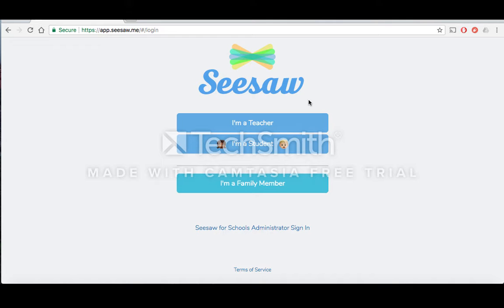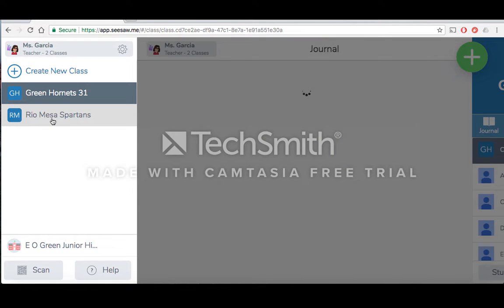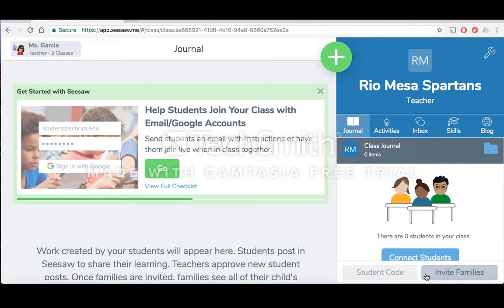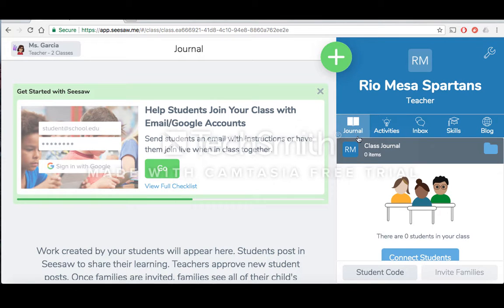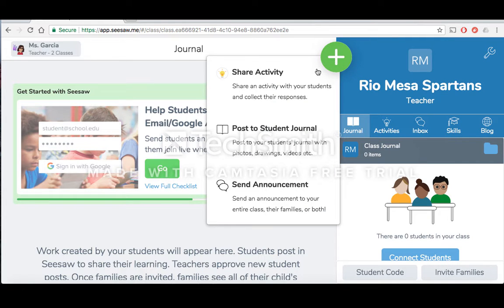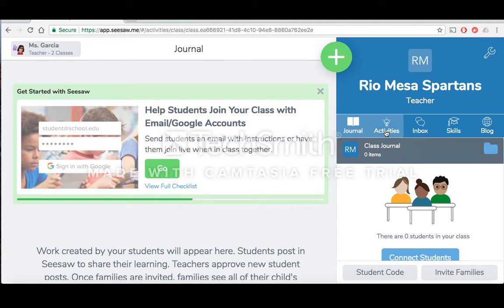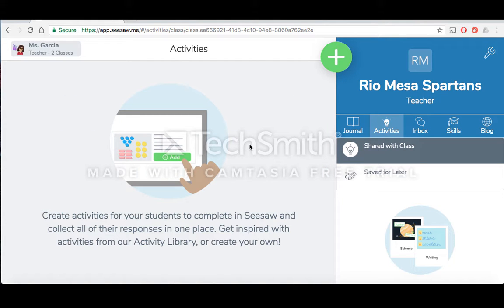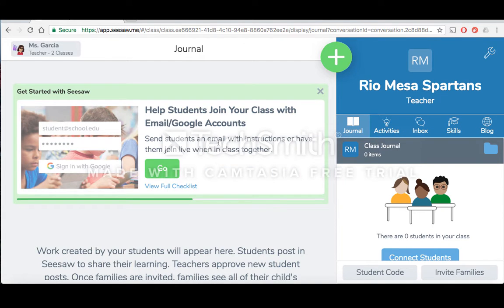EDUC 546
Web Tutorial Assignment-Seesaw